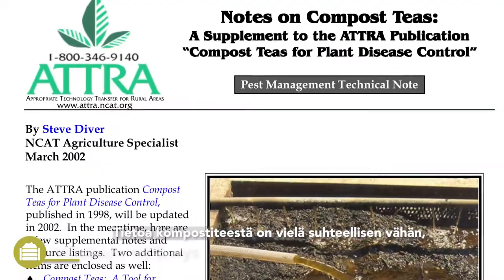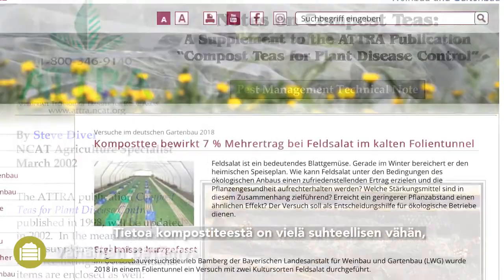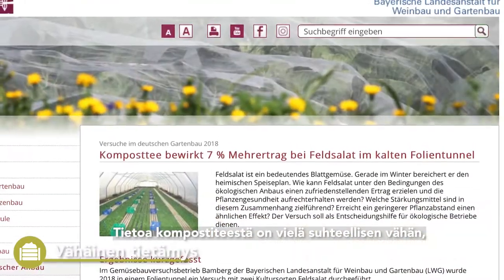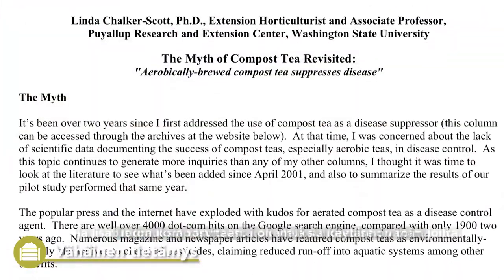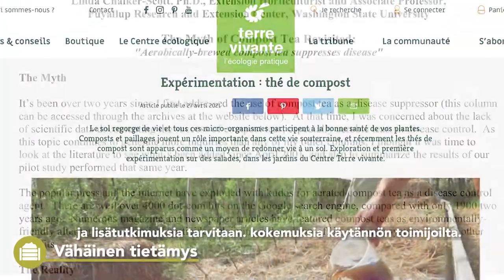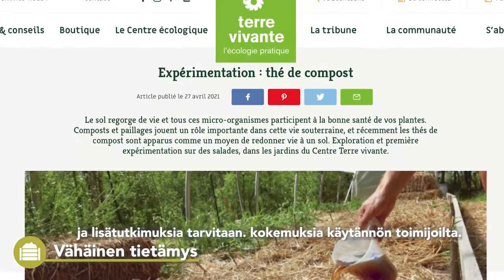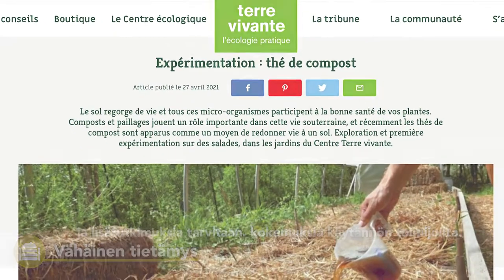KOMPOSTITEE: KOMPOSTIMULTA: KÄYTÄNNÖN TIETOJA, EDUT JA HAITAT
Kompostitee on suhteellisen uusi käytäntö. Siinä hyödynnetään kompostissa olevien mikro-organismien ja muiden arvokkaiden yhdisteiden suurta monimuotoisuutta